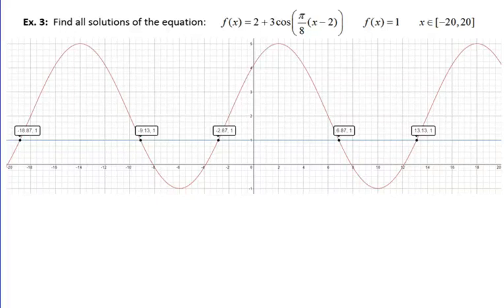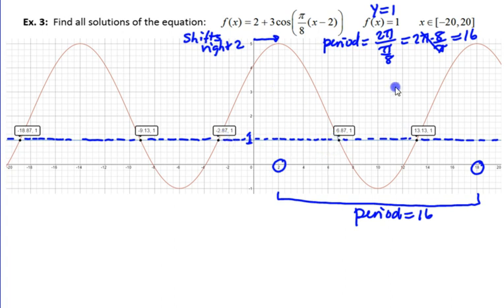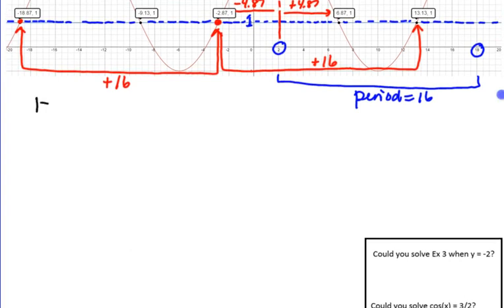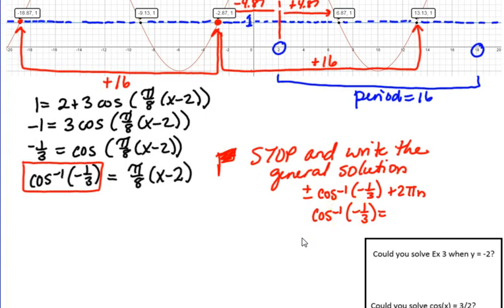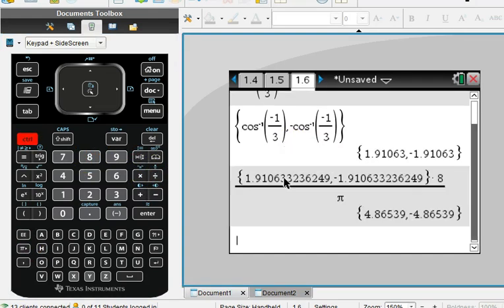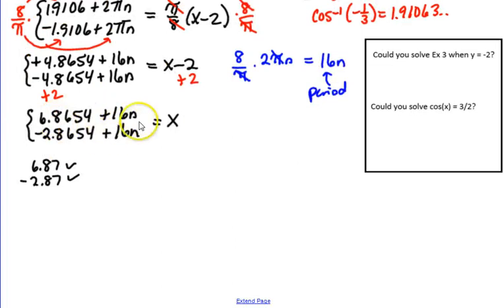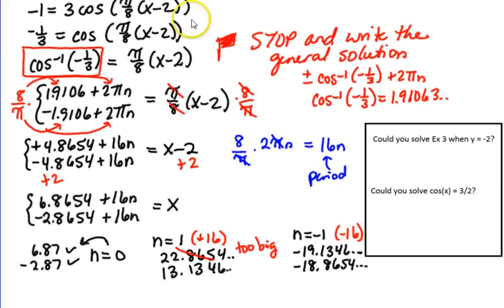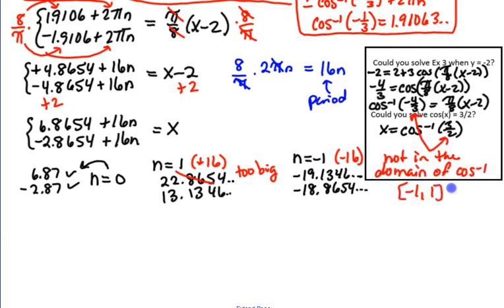SF 4B Solving a Transformed Cosine Equation